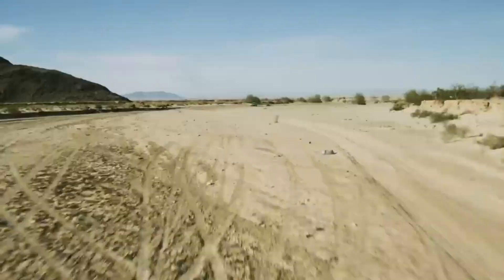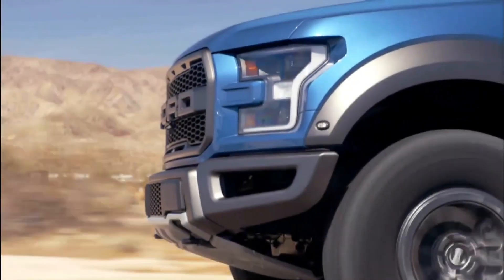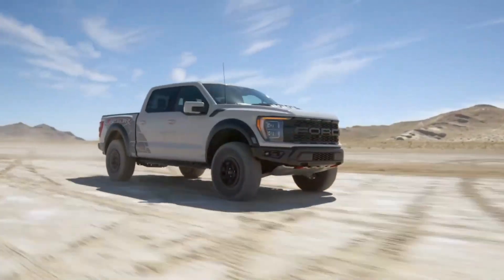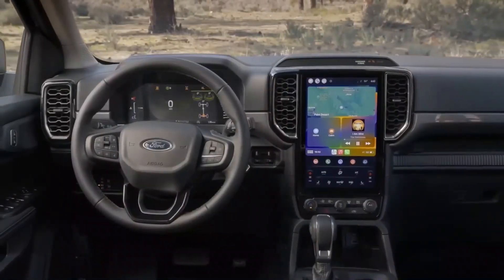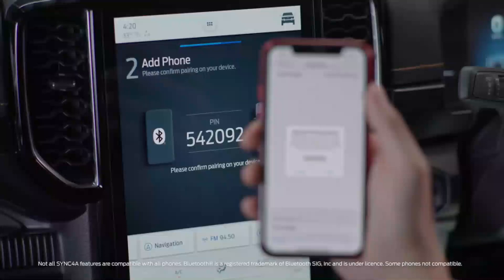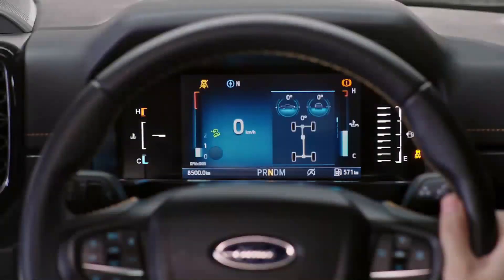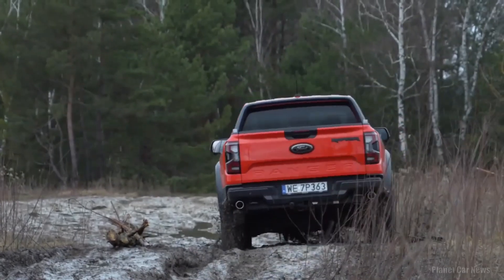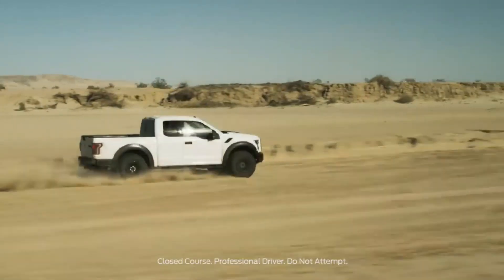"THE KING OF OFFROADING: FORD F-150 RAPTOR - Conquer Any Terrain with Style!"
Thank you for joining us on this journey, and we hope you're as excited about the F-150 Raptor as we are. Get ready to dominate the road less traveled and make memories that will last a lifetime. Drive with confidence, power, and style in the Ford F-150 Raptor 2023.